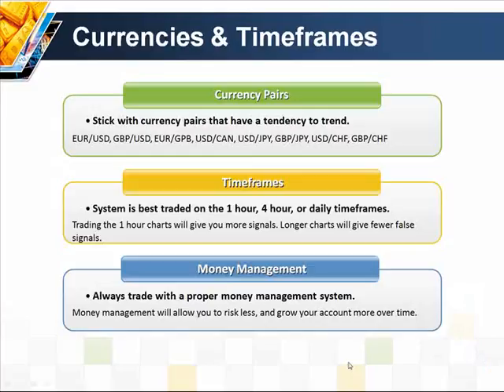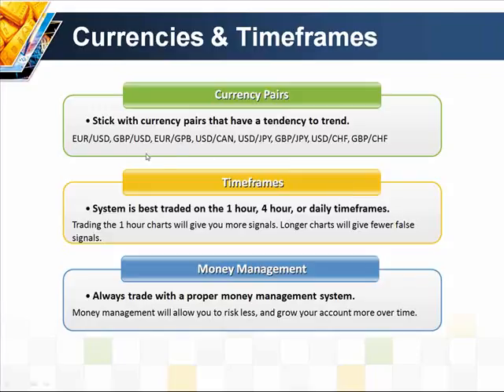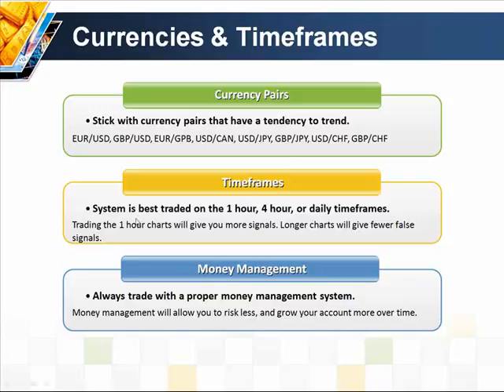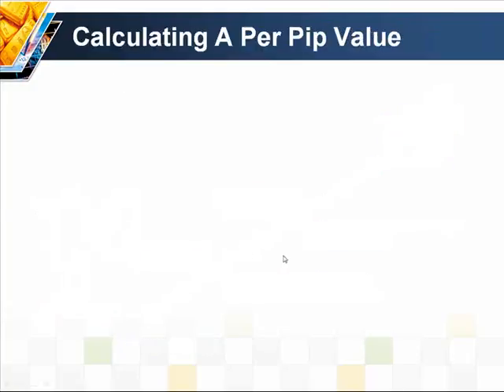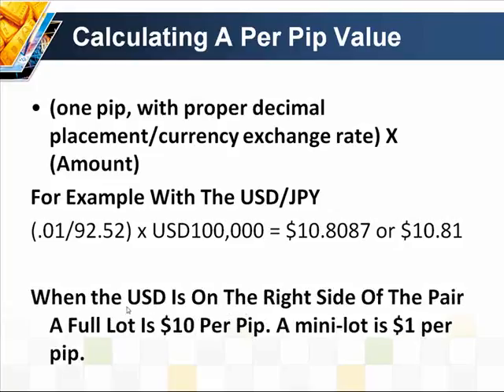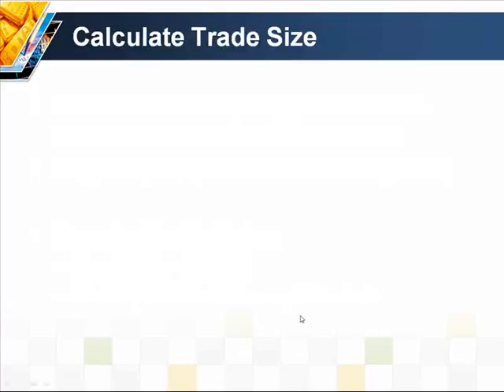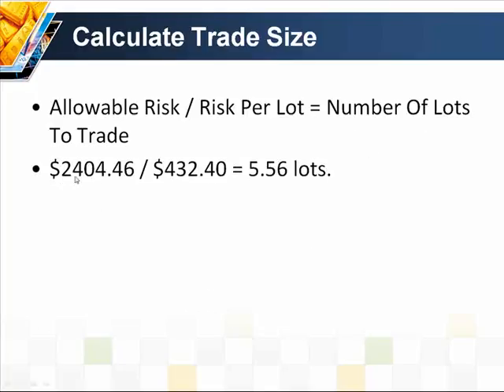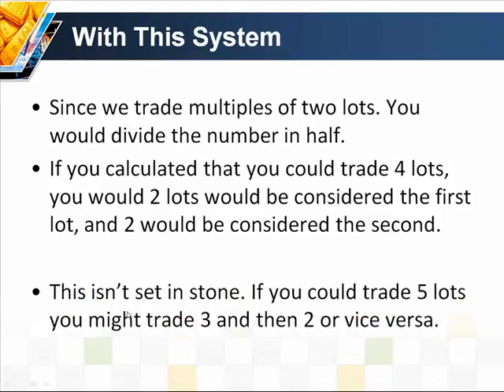Advanced Forex trading System .flv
All methods to earn money on line even devil or evil